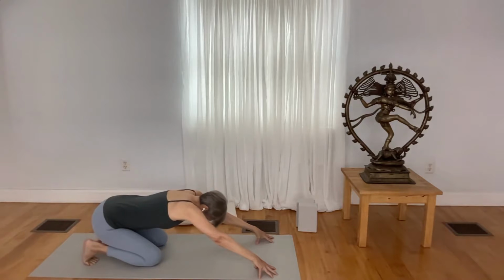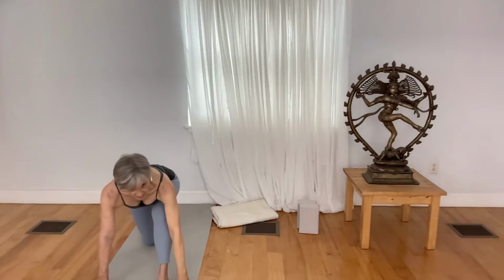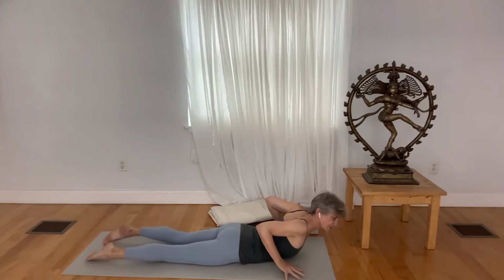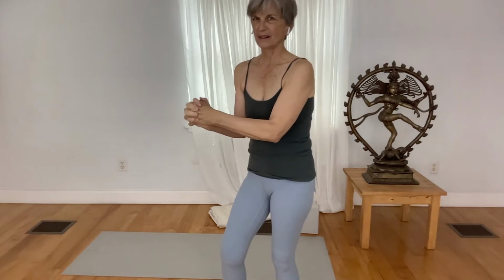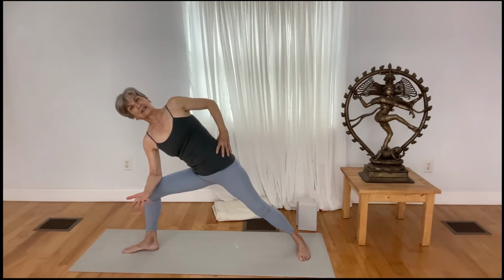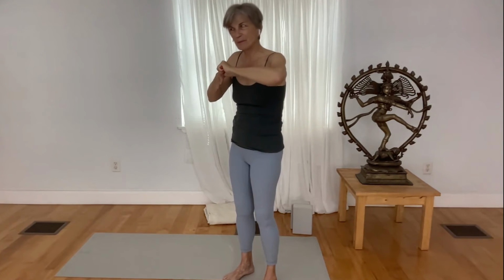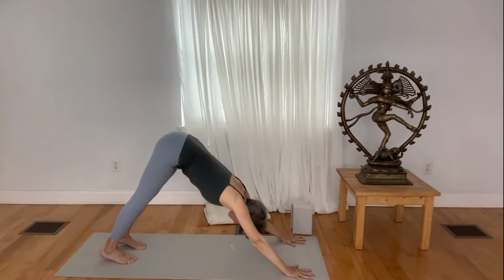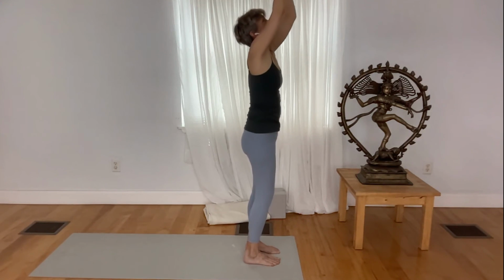5 Exercises for strong fingers and hands to improve arm balances | Rita Knorr- Fulcrum Blu Yoga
Thanks to approaches used in Chinese practices, we can stimulate and strengthen our fingers and hands for yoga - especially important for those of us working on arm balance postures.

We start with a finger clap (#1) to get the tips of our fingers engaged before using a finger tip foundation for warmup from all fours to puppy dog, then move to weight-bearing actions in a lunge twist.

To further energize fingers proceed with an interlacing and webbing stimulation (#2) in order to get greater spread between the fingers. so that in adho muhka svanasana and palankasana (dog and plank) you will establish a broad foundation for stability.

For more flexibility, enjoy repetitions of (#3) wrist circles (clockwise and counterclockwise) and a wrist massage (#4)  as you externally rotate the arm as preparation for parsvakonasana.

Remember Chinese finger traps --those woven bamboo cylinders that would trap your finger if you pull your finger away quickly? This finger exercise will remind you of finger traps.  Grasp each finger with the opposite hand and pull (#5).

Once you have completed the 5 finger exercises, enjoy a sun salute with the stability exhibited in the strength of your hands.